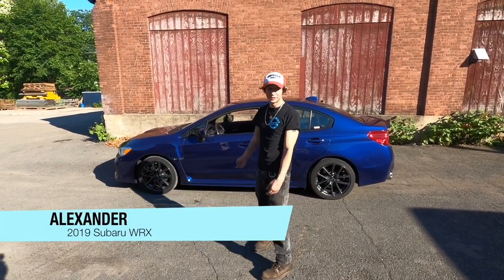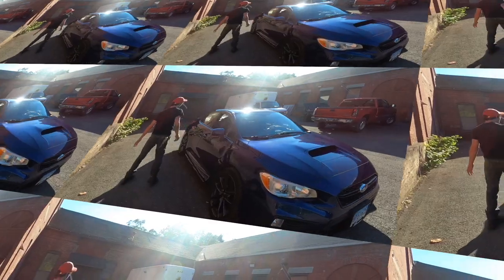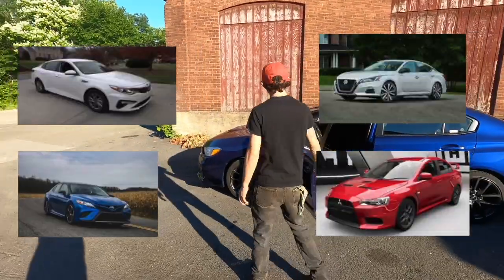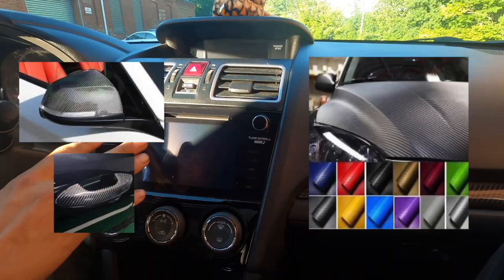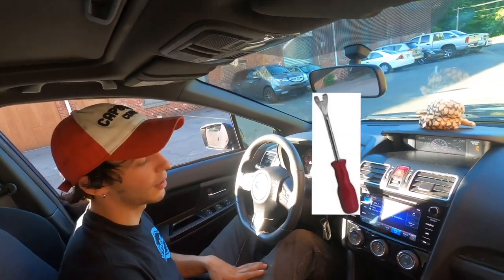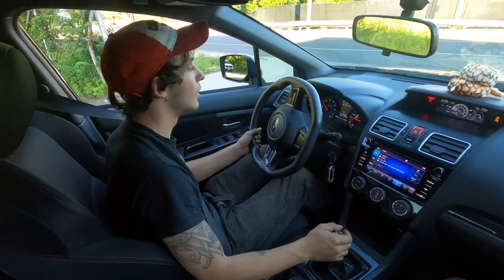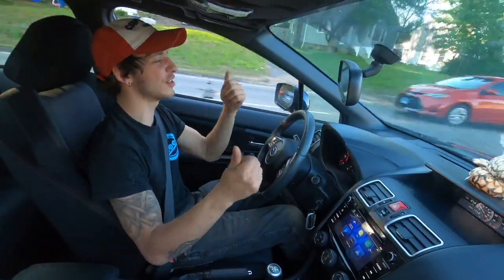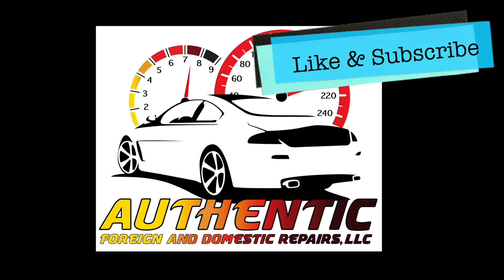2019 Subaru WRX Review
Today we review one of New England and Japan's prized weapons. A beautiful compact sports car for windy roads around town that also has no problem keeping up on the highway! What color blue was this again?